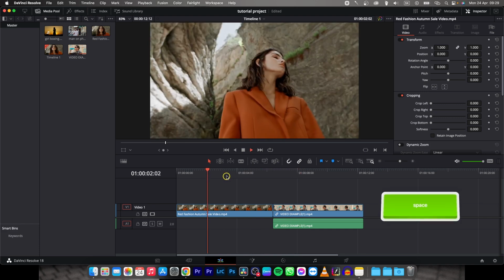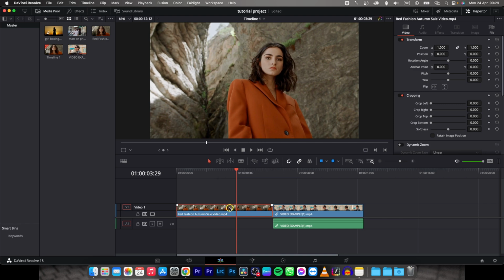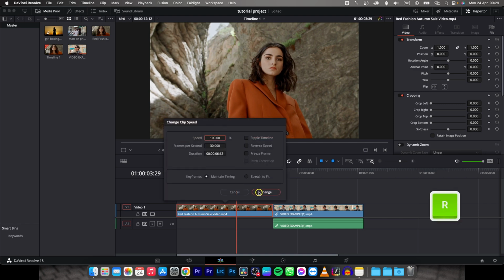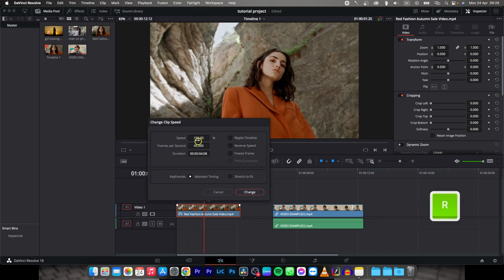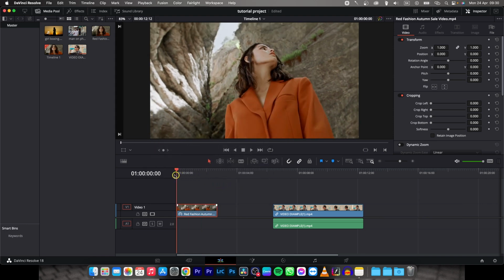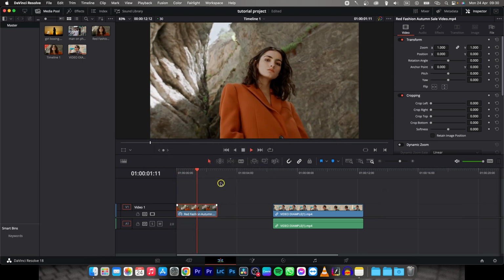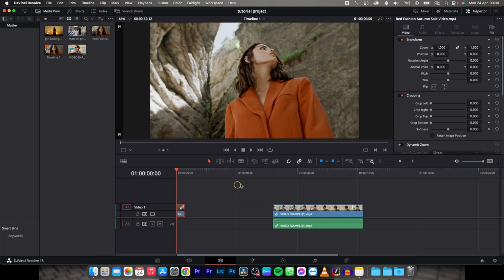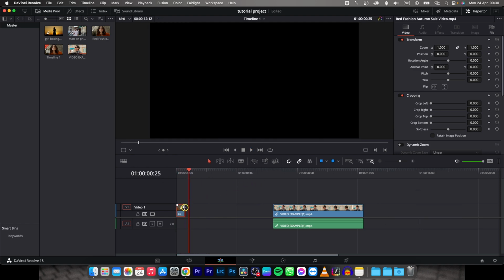How To Change Speed in Davinci Resolve | Speed Up or Slow Down Video | Davinci Resolve Tutorial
In this tutorial, you will learn how to change the speed of your video clips in Davinci Resolve. You can speed up or slow down your footage for creative or technical purposes, whether it's for a time-lapse or to add drama to an action scene. We'll cover how to adjust the speed of clips using the speed controls, how to use the time stretch tool to change the duration of a clip, and how to create smooth slow-motion effects using optical flow interpolation.

How to Speed Up or Slow Down Video Clips in Davinci Resolve
Davinci Resolve Tutorial: Changing the Speed of Your Footage
Step-by-Step Guide to Adjusting the Speed of Video Clips in Davinci Resolve
How to Use the Time Stretch Tool to Change the Duration of Clips in Davinci Resolve
Creating Smooth Slow Motion in Davinci Resolve with Optical Flow Interpolation
How to Add Drama to Action Scenes with Speed Changes in Davinci Resolve
Davinci Resolve Tips: Changing the Speed of Your Videos for Creative Purposes
Exploring the Speed Controls in Davinci Resolve for Video Editing
Mastering Speed Changes in Davinci Resolve: A Comprehensive Guide
How to Make a Time-Lapse Video in Davinci Resolve with Speed Adjustments